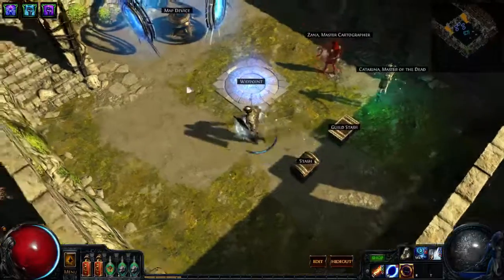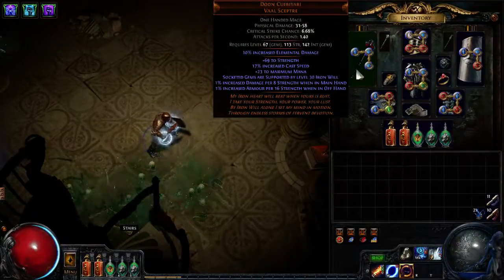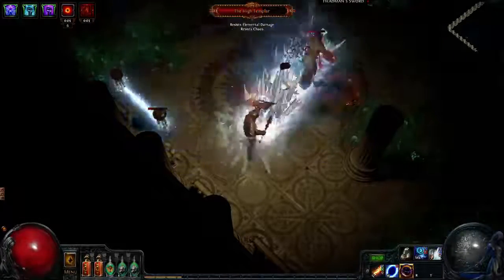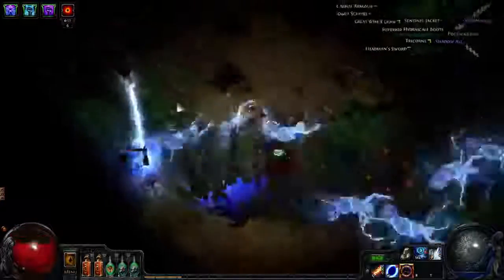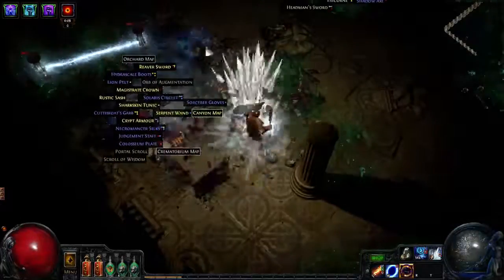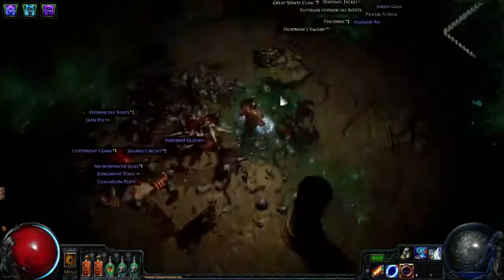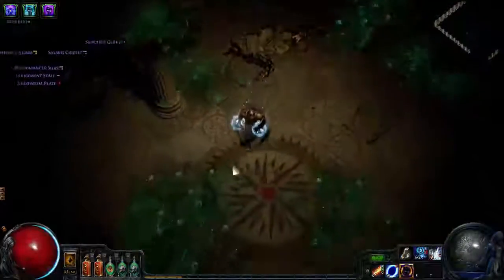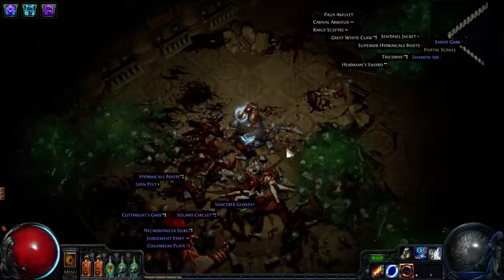1.3.1 Marauder IW GC 74 Residence Dominus Fight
Dominus boss fight to demonstrate the durability of this build.  Smashes hit for between 4 and 6.5k, depending upon shocked ground and crit or not.